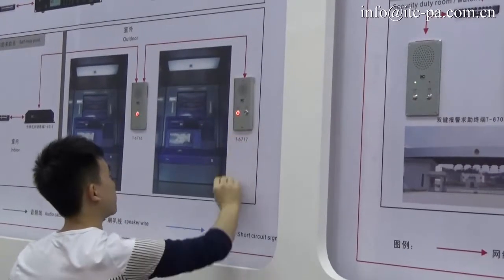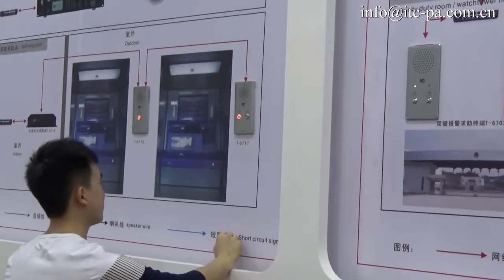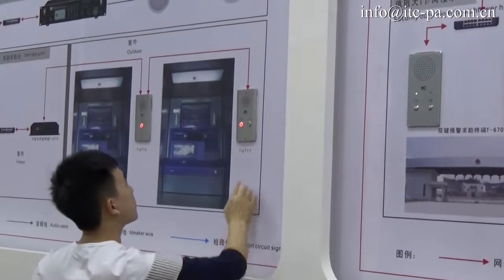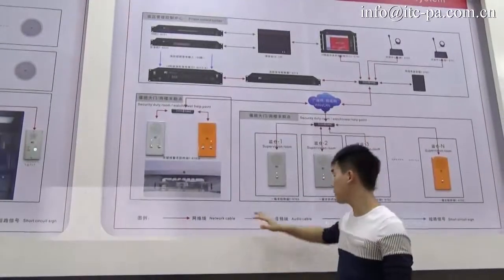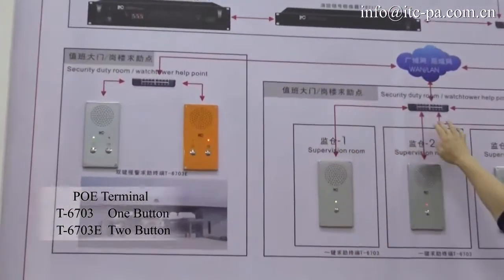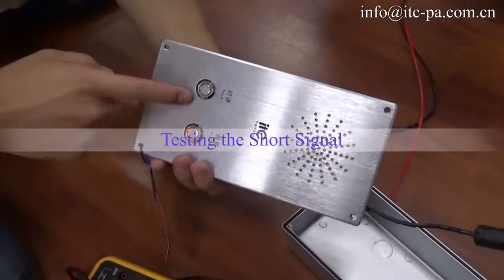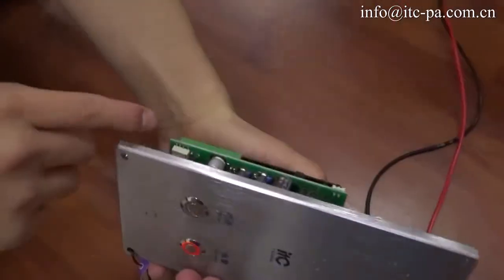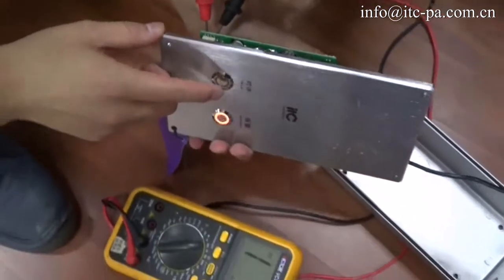Digital Ip network audio intercom system introduction and solution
Digital Ip network audio intercom system  features :

IP network audio & intercom system is a full duplex two way communication system with audio, paging and voice alarm over internet system based on TCP/IP network transmission technology. It can work with any non-dedicated LAN and WAN network system.

The complete system is composed by network sever (PC with software), network audio adapter, network paging microphone and intercom panel, so it will be much easier for installer and contractor to install or integrate over the existing network and low voltage system.

The system is adopted high speed dual CPU processor (32 digit MCU and 16 digit DSP), digital amplifier to ensure less than 0.1 second delay and excellent frequency response 20-16KHz,Support various audio format for transmission includes Mp3, Mp2, AAC and WAV. This network communication protocol also enable the system could be easily integrated with CCTV, home automation, door access and fire fighting system.Moreover, voice evacuation system over network could be added.

IP network audio system surpasses all strong points of traditional audio system, more advantageous features include: super long distance data transmission, easier and low cost maintenance, high capacity of two ways interactive.

The system is designed of transmission capacity to more than hundreds of online programs synchronized to different points, since each program only takes about 0.1Mbps and nowadays the industrial bandwidth is around 100Mbps to 1,000Mbps.

Ideal network intercom system, background music, paging and voice evacuation system solution for school, office, stadium, shopping mall, manufacturing plant, chain stores, prison, bank, transportation center, and airport.